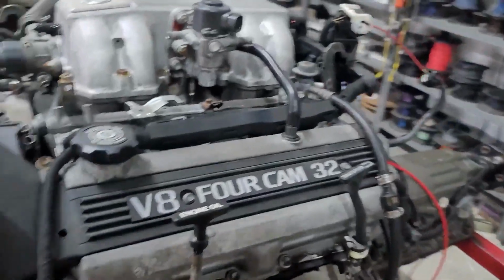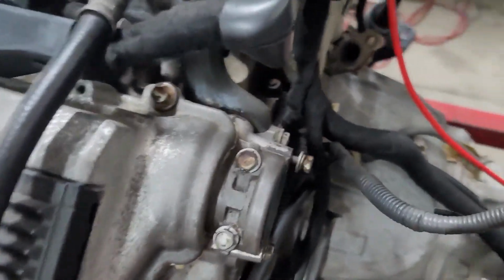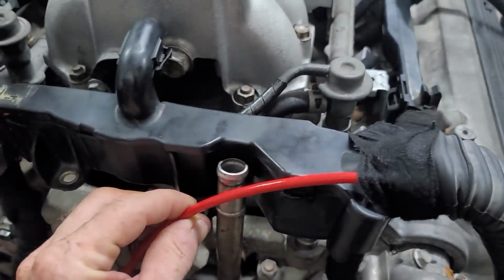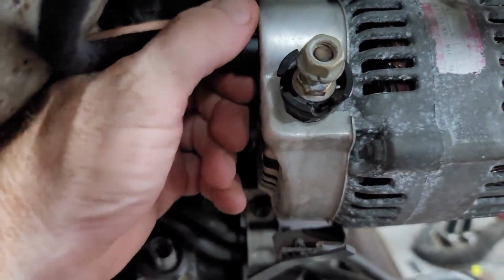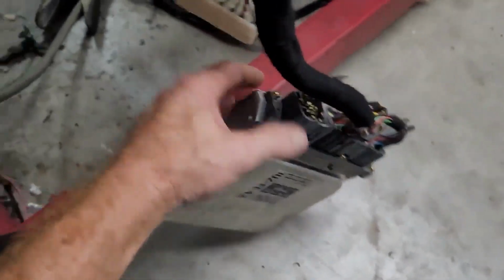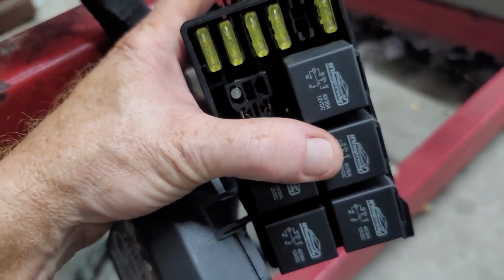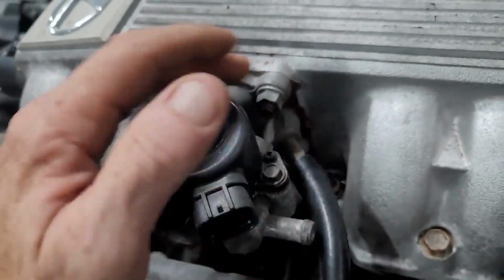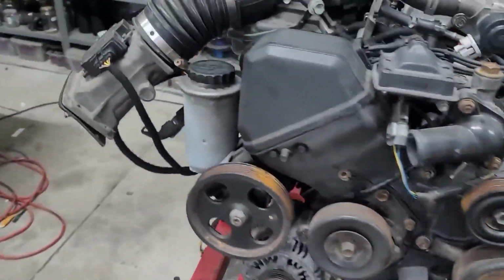1UZ-FE Automatic Applications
1UZ stand alone harness